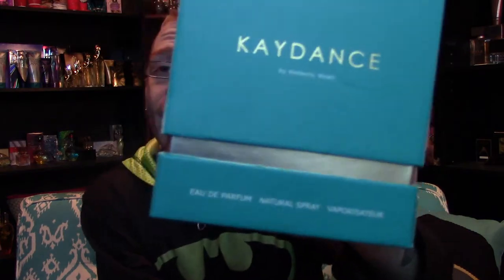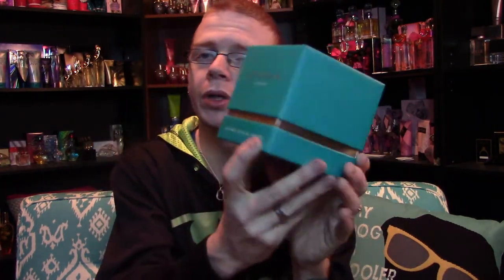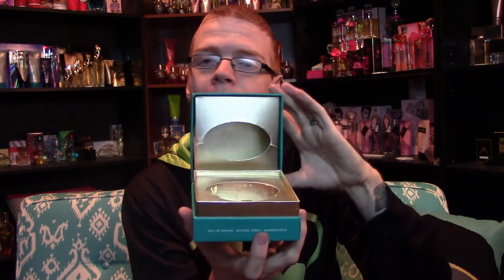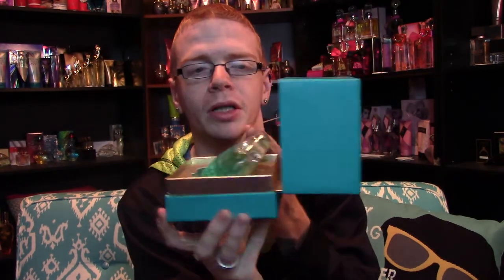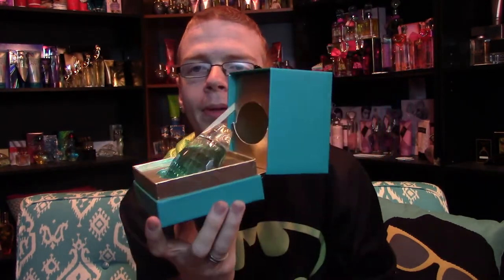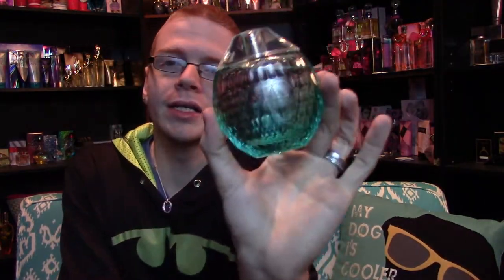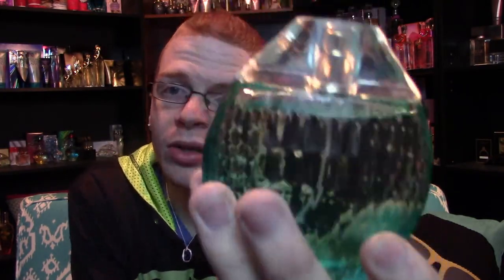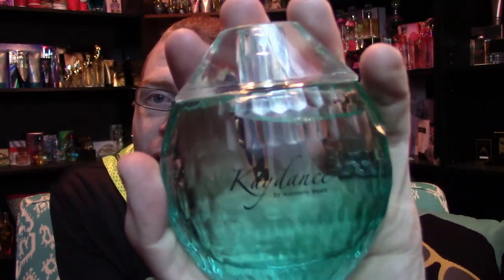Kaydance by Kimberly Wyatt Perfume Review 🌟 Among the Stars Perfume Reviews 🌟